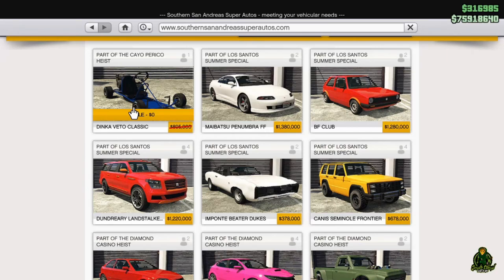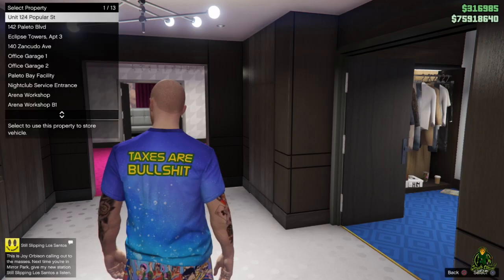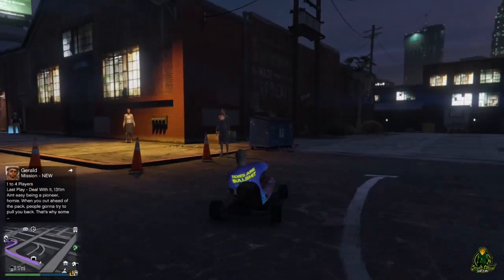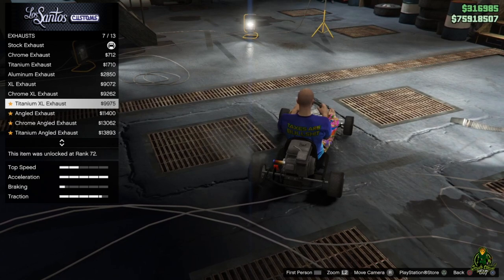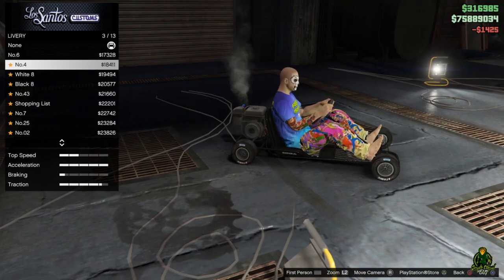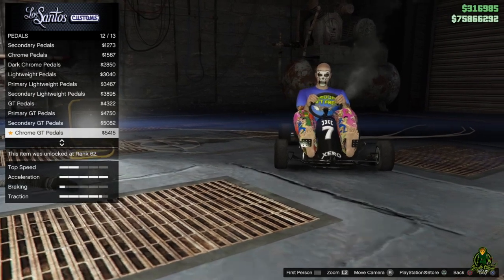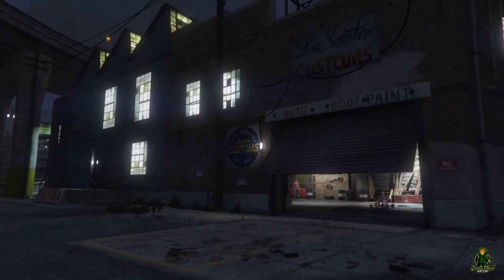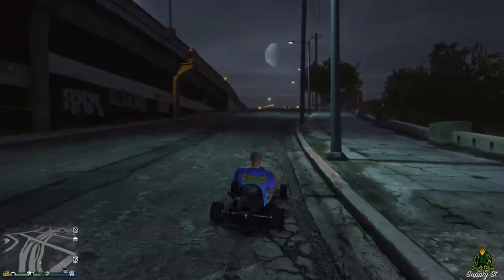FREE DINKA VETO CLASSIC GO KART OUT NOW GTA 5 ONLINE FULLY UPGRADED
FREE DINKA VETO CLASSIC GOKART OUT NOW GTA 5 ONLINE FULLY UPGRADED

Jackknife Finnegan
8362 Tamarack Village Ste 119